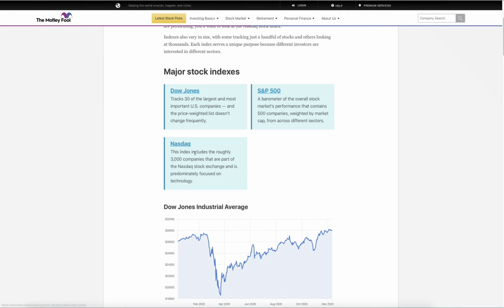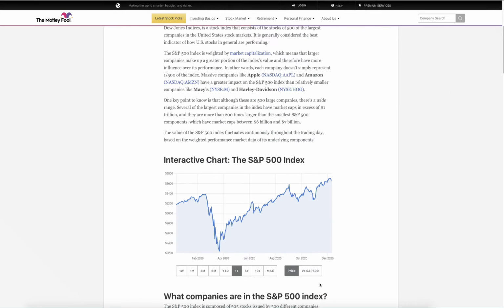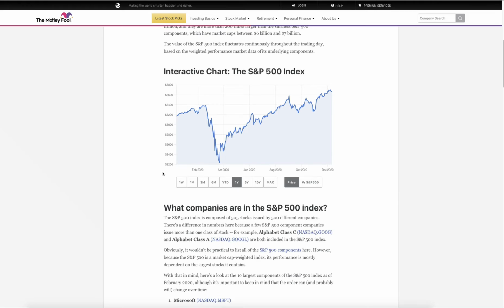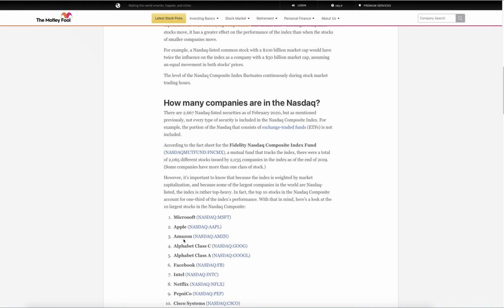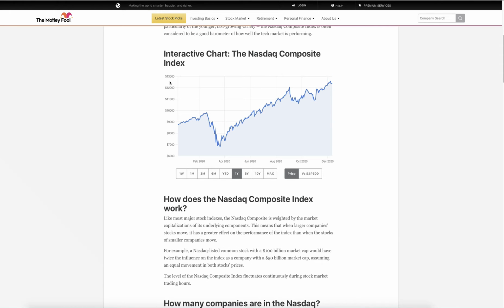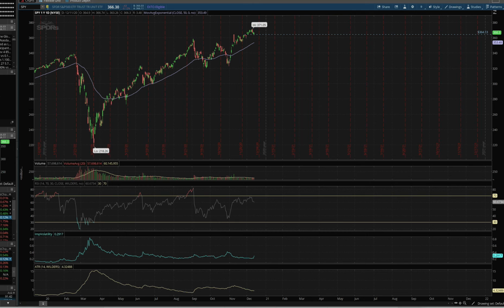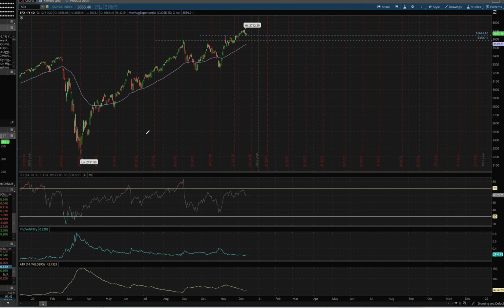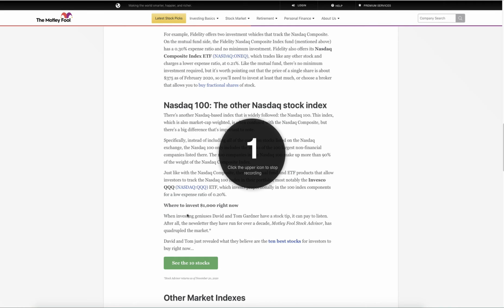What are stock Indexes? How I use them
Short video explaining the basics of what stock indexes are and how I use them.

I am not a licensed professional but I do have a very good knowledge on the stock market and how it operates...